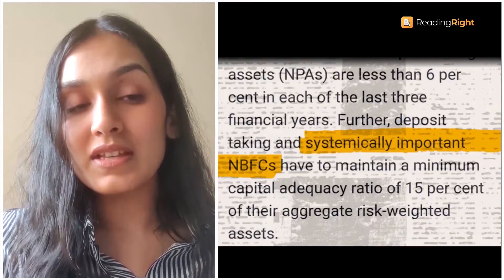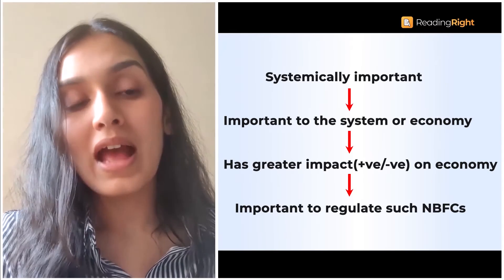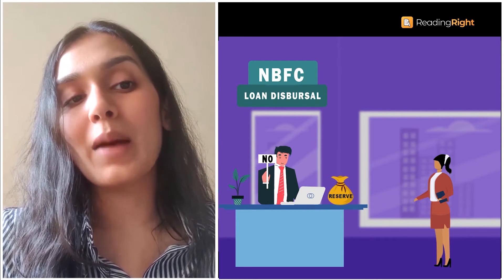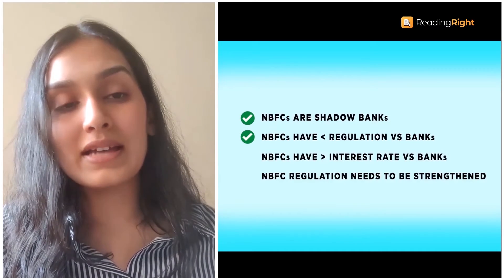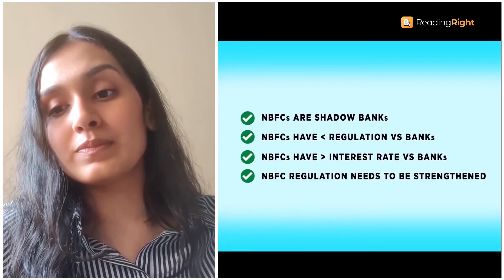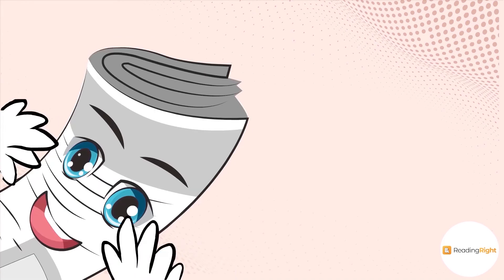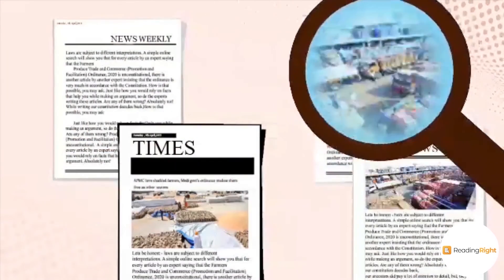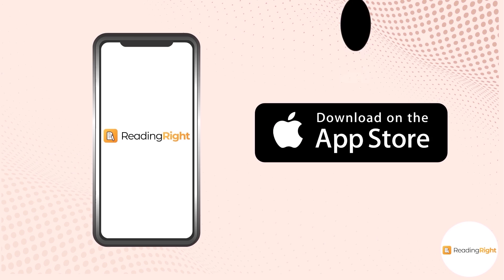Reading newspapers the Right Way: NBFCs- Part 5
Know all about Non banking Financial Companies and understand the latest news on them made super easy for all ages!